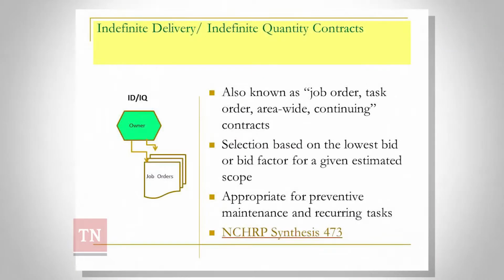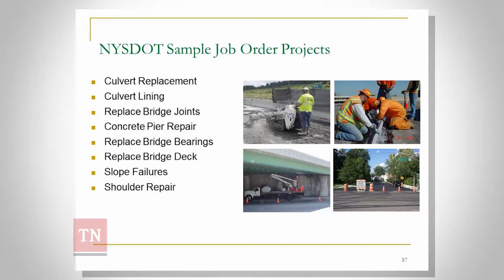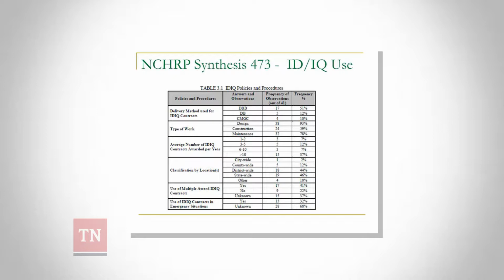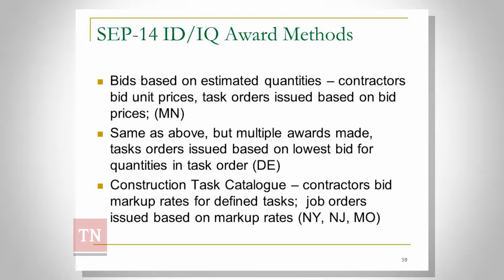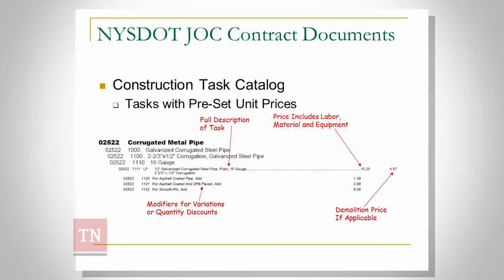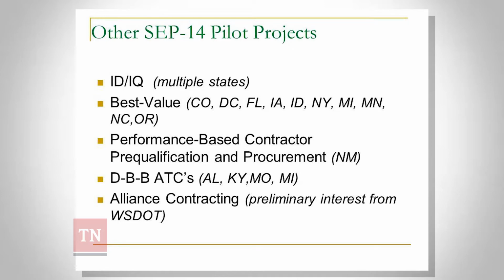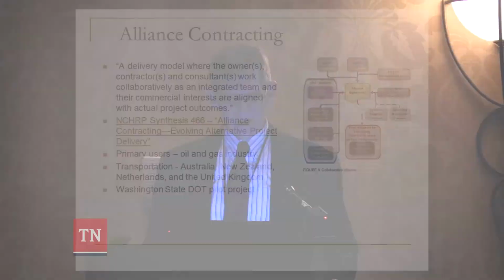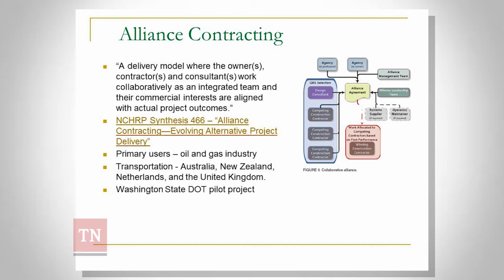Alternative Contracting Workshop A14